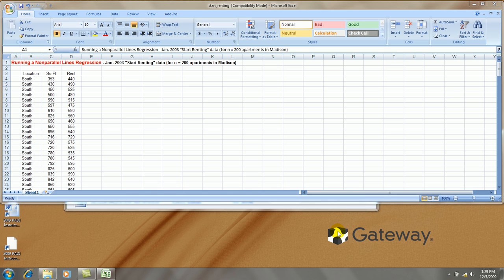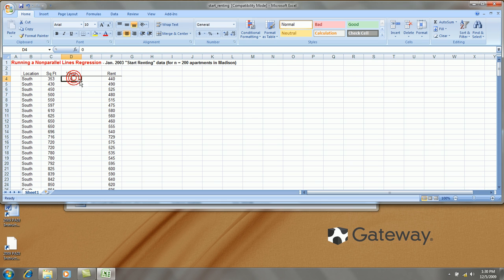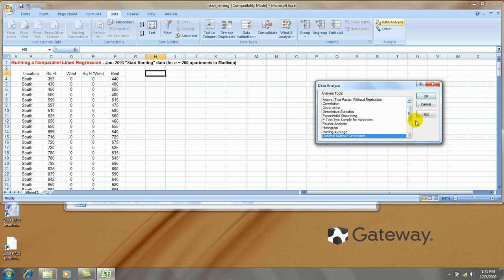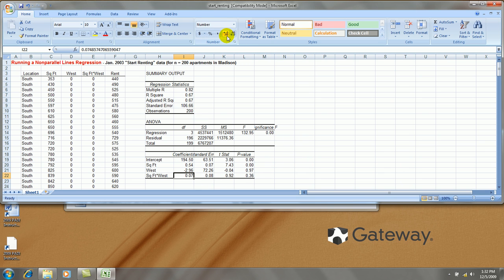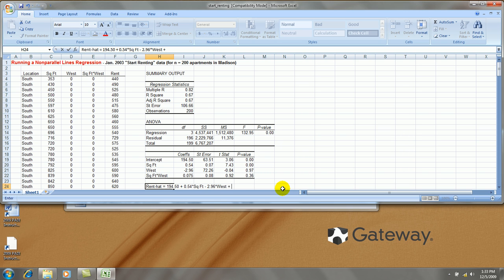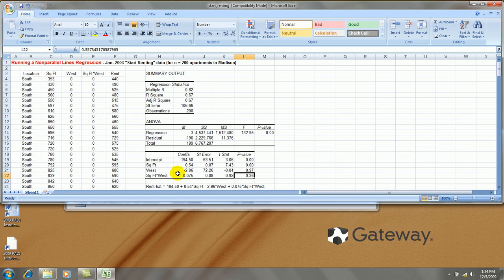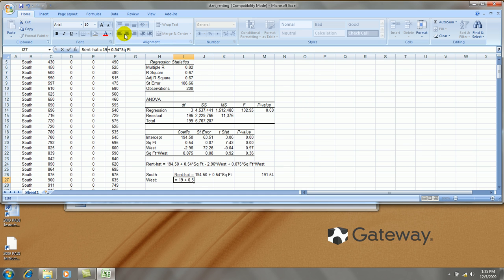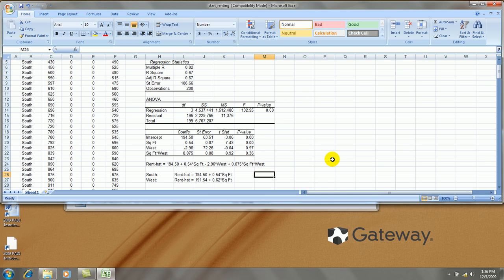Running a Nonparallel Lines Regression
This video shows you how to run a regression analysis in Excel 2007 incorporating one indicator variable.  Adding an interaction term (a term of the quantitative predictor multiplied by the indicator predictor) allows us to model a difference in the slopes. I also clean the output to make it presentation-quality and interpret the results.